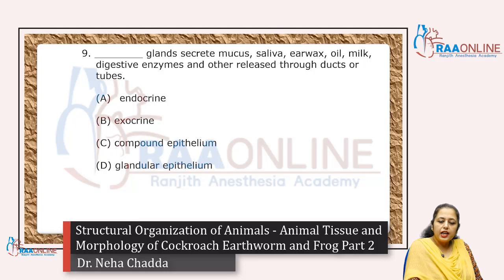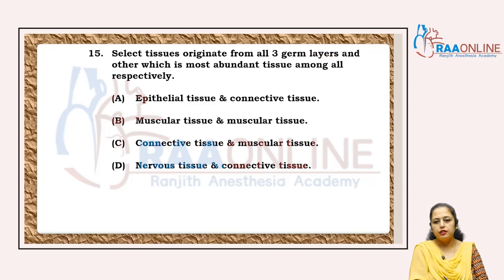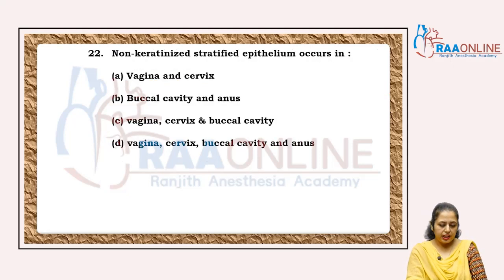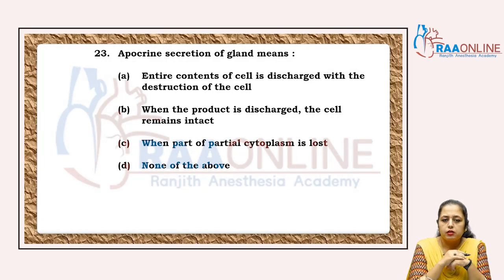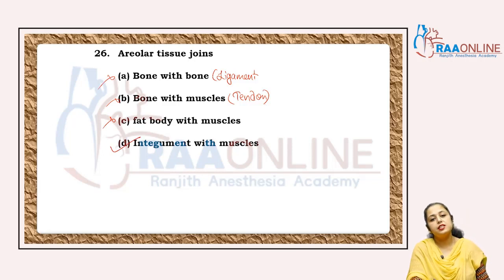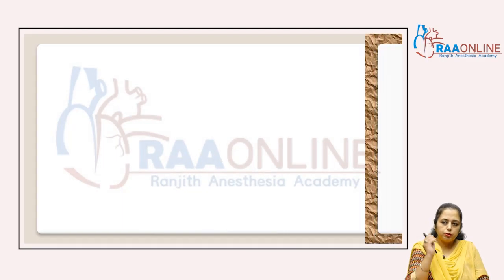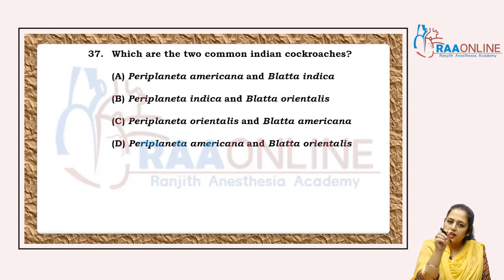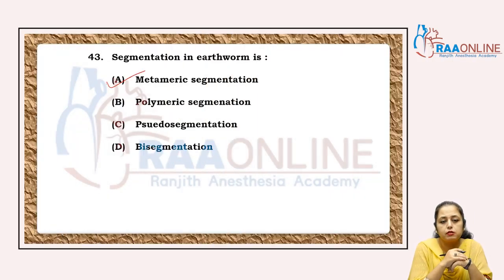Structural Organization of Animals Animal Tissue and Morphology of Cockroach Earthworm and Frog 2